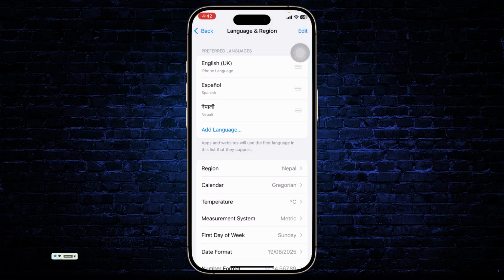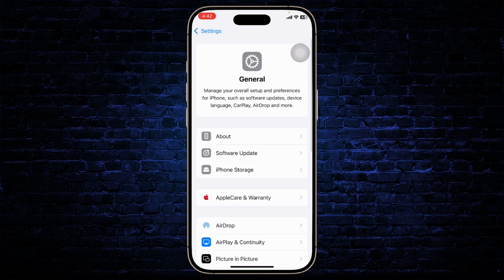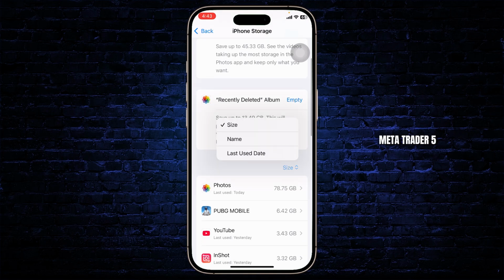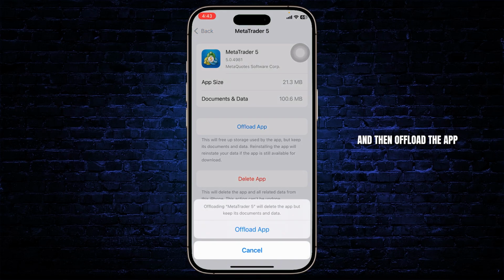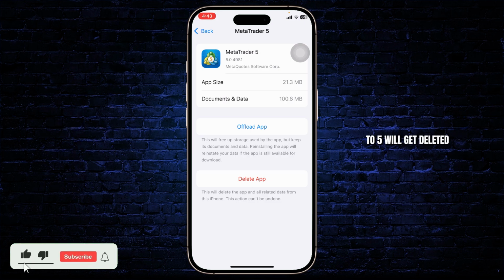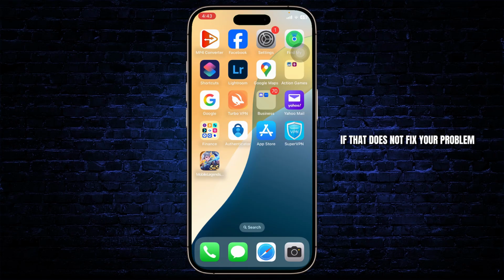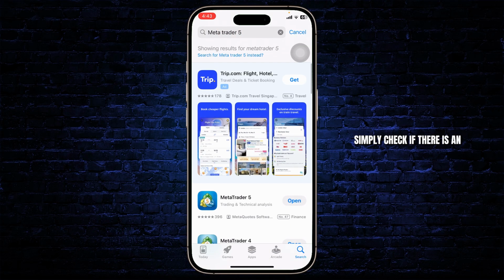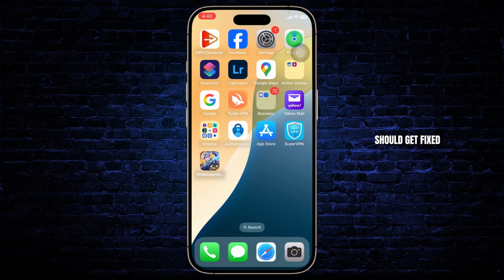How To Fix MetaTrader 5 No Connection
Seeing the dreaded “No Connection” error in MetaTrader 5? 📉📶 Don’t panic — this quick and easy 2025 guide will show you how to fix MT5 connection issues and get back to trading in just a few minutes!

What You’ll Learn in This Video:
✅ Why MetaTrader 5 shows “No Connection”
✅ Step-by-step solutions to restore server connection
✅ How to check your internet, login credentials, and server status
✅ Bonus tips to avoid connection issues in the future

Whether you're a beginner or an experienced trader, this tutorial will help you troubleshoot MetaTrader 5 and ensure you're always connected to the market.

📌 Chapters:
⏱ 0:00 - Introduction
⏱ 0:10 - How To Fix MetaTrader 5 No Connection